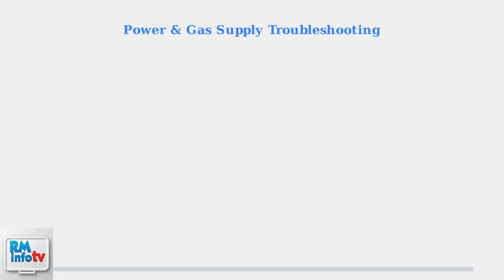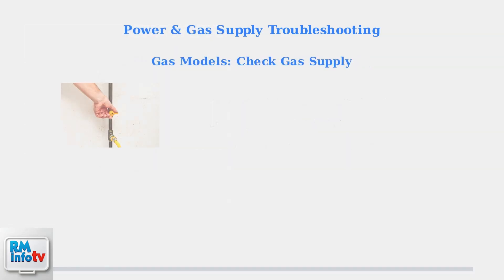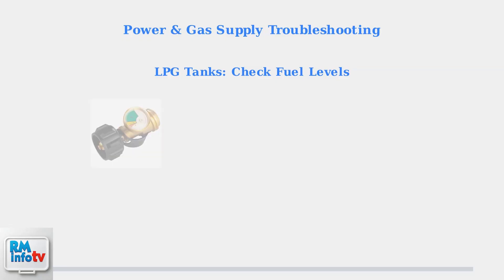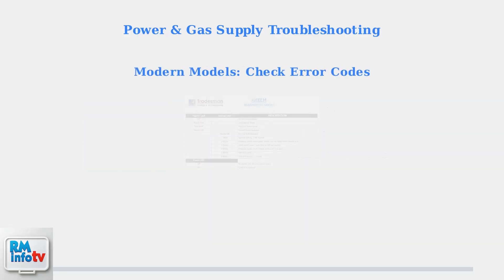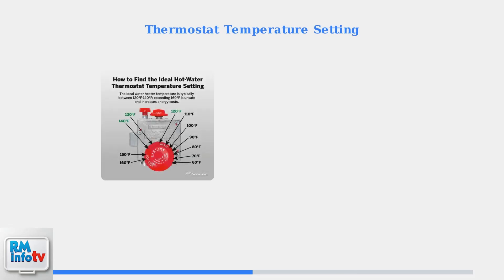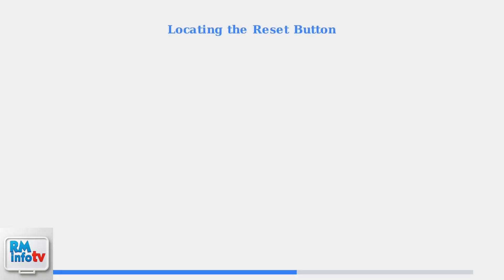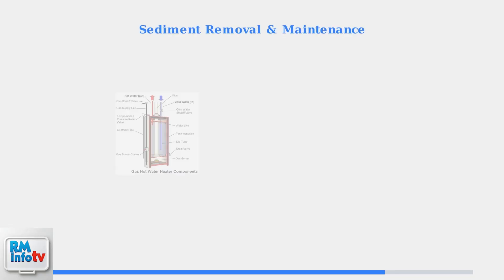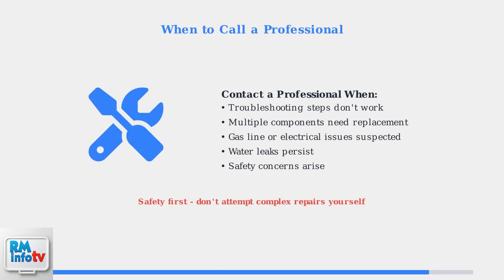How To Fix Rheem Water Heater Not Turning On – Power, Thermostat & Reset Guide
Rheem water heater not turning on? This short video walks you through how to check the power supply, test the thermostat, and use the reset button to get your water heater working again quickly and safely.